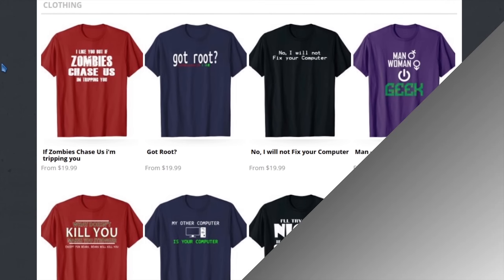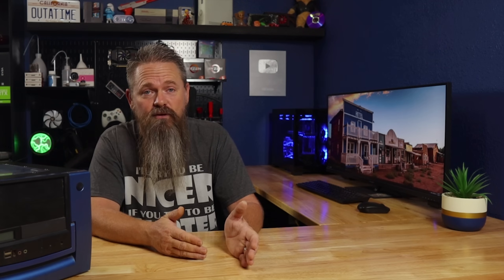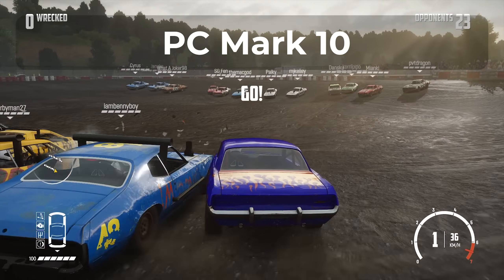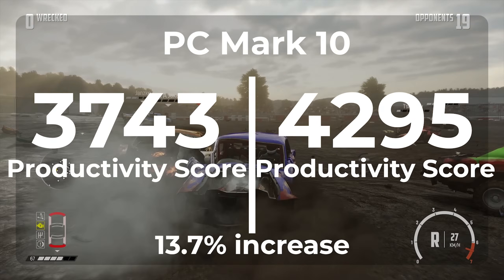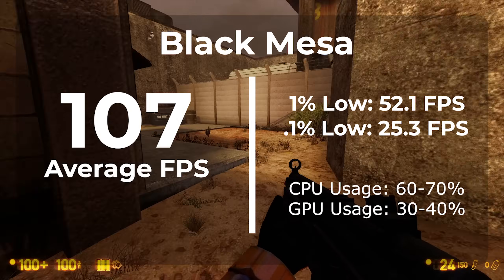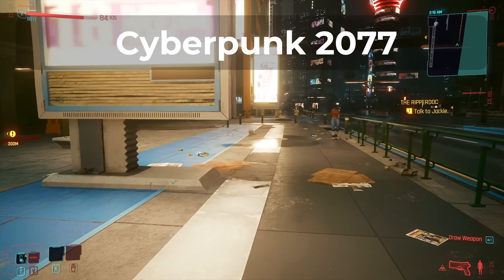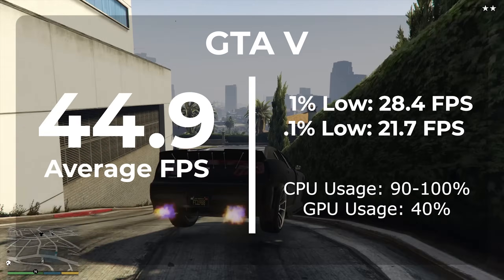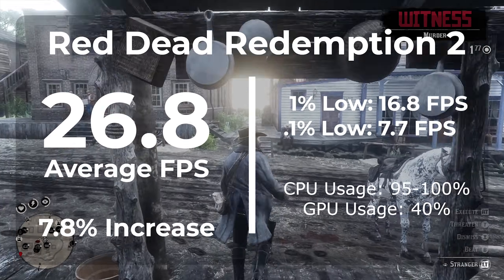Windows 11 Debloat Performance Tested, Again!!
We are testing windows 11 debloat performance again. The last time we tested it on a high end system. This time we are looking at performance improvements gained on a potato system. Does a low end system benefit from a debloated copy of Windows 11? Watch this video to find out.